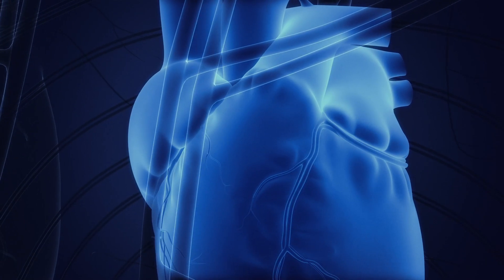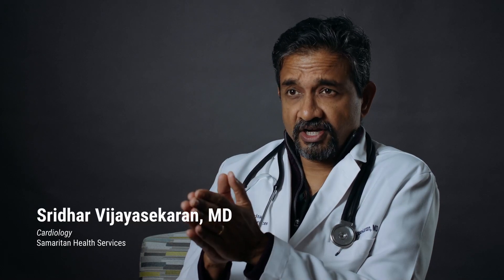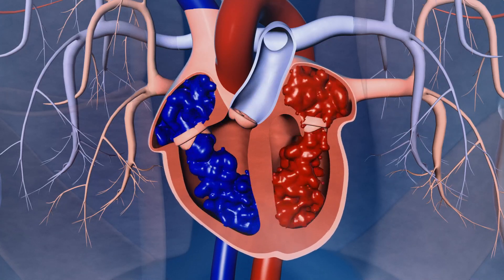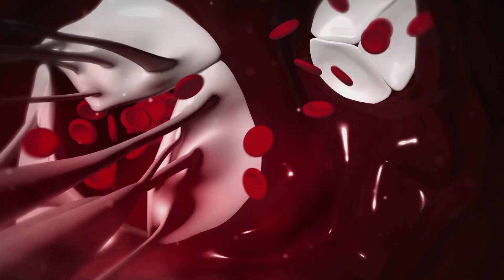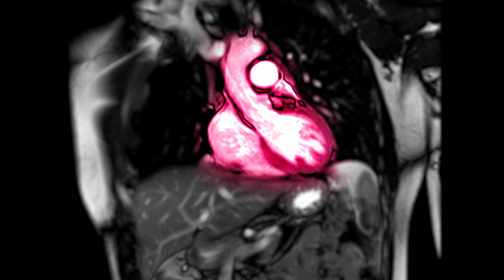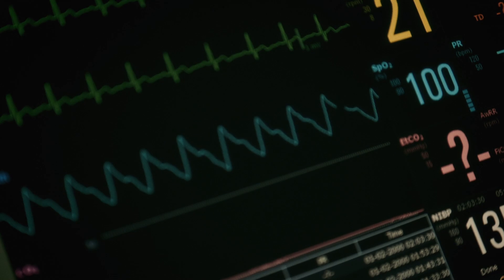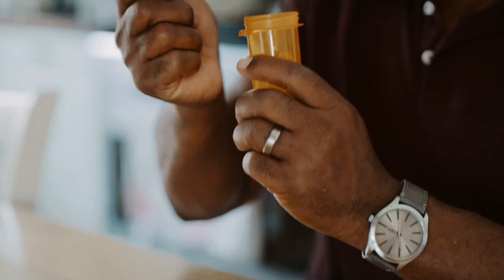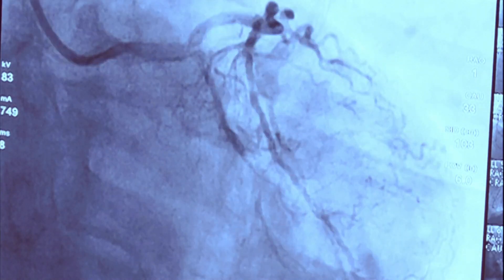What Is Ejection Fraction?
Ejection fraction measures how efficiently the heart is pumping blood. Samaritan cardiologists work with patients to help their hearts pump more efficiently reducing wear and tear on the heart, and improving symptoms.